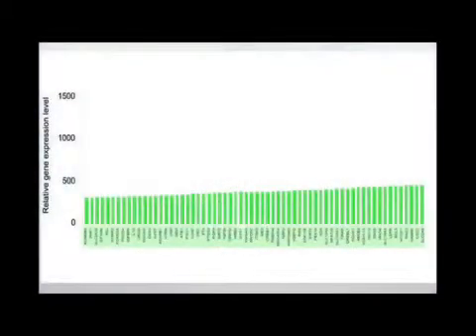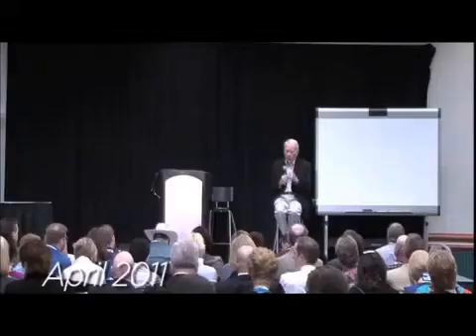Protandim Science Updates - 2011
Protandim was featured on ABC Primetime in 2005. Since then the Scientific Community has further researched this amazing product as described in this video by Dr. J. McCord in 2011.